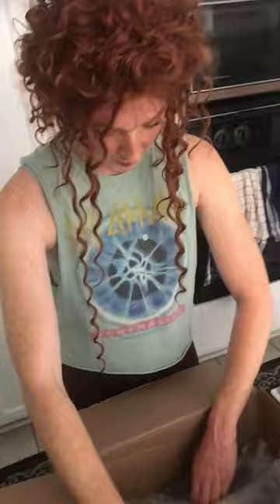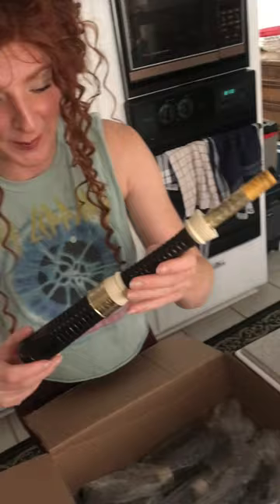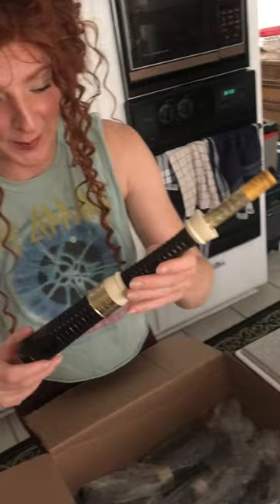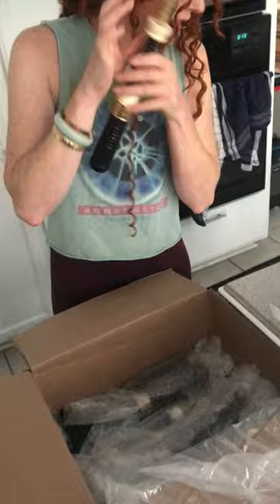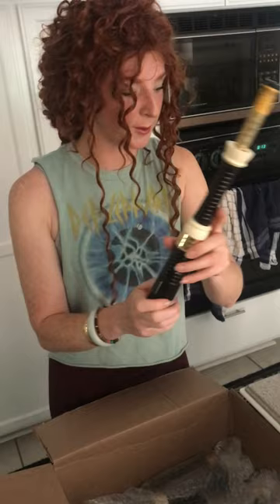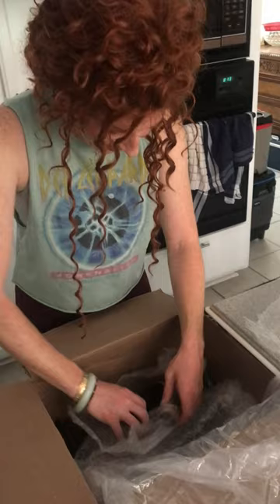UNBOXING!!! Vintage bagpipe series